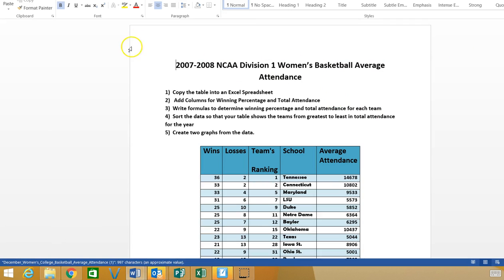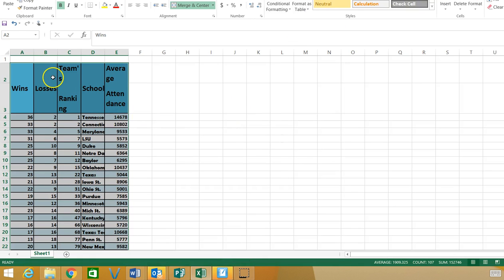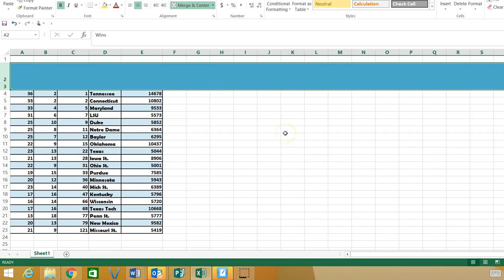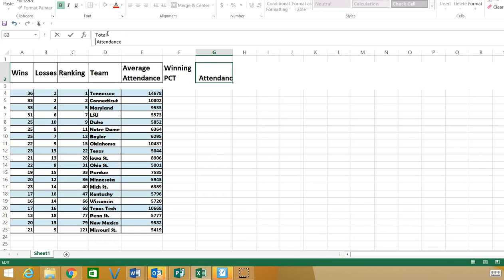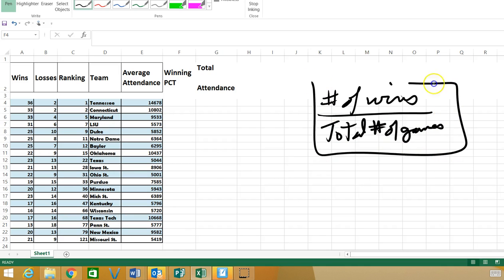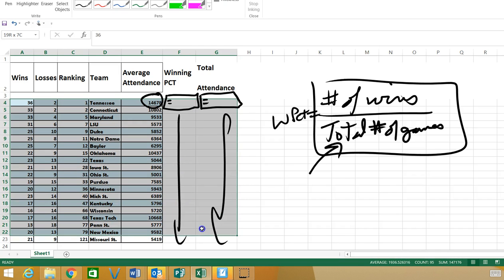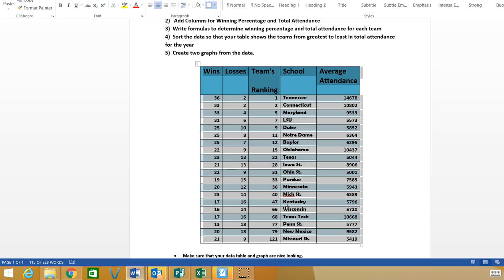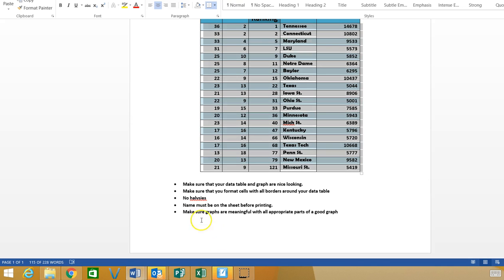Directions for Excel Project December